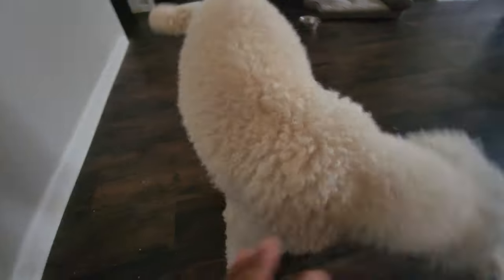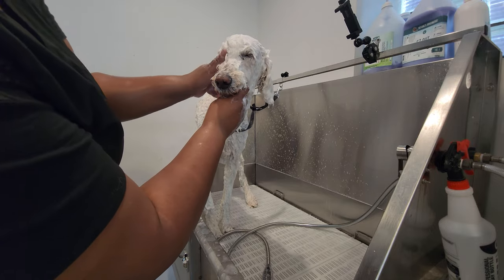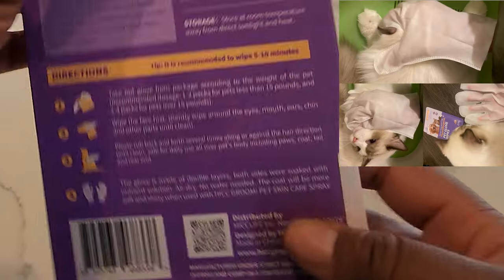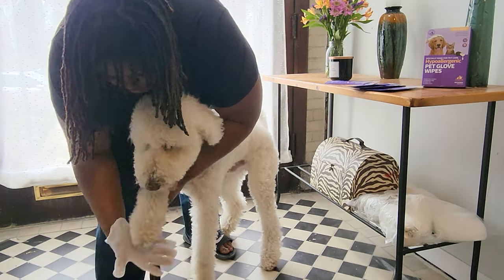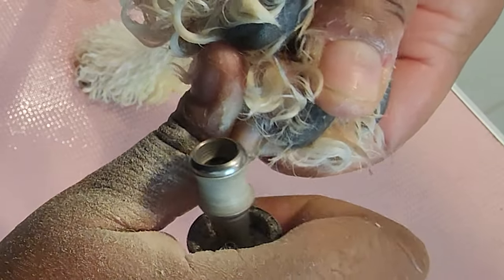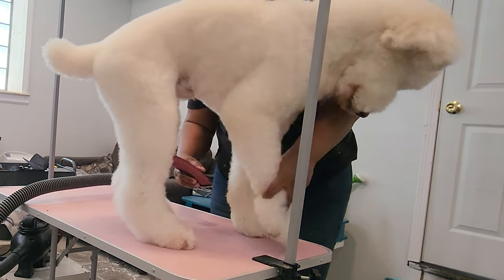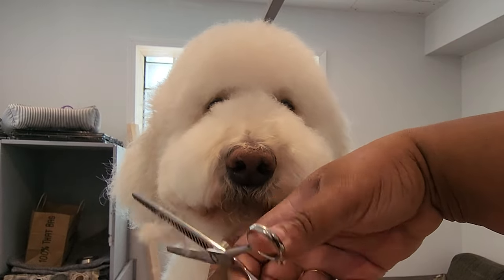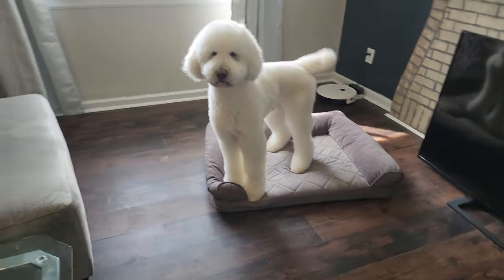Bathing my fluffy teddy bear poodle.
Fuzziespetgrooming.com
I'm giving my biweekly bath to my standard poodle. He gets a bath with all natural shampoo and conditioner, ears cleaned, nails filed every 2 weeks.  In between baths and after coming in from outside I like to wipe him down with HICC PET Pet Hypoallergenic Glove Wipes.

● All products were manufactured under strict guidelines of ISO9001 and CGMP, in a FDA registered facility.
● Great cleaning choice after outdoor activities and when traveling, easy to carry and use.
● Specifically formulated to help hydrate and condition coats for sensitive dog and cat's skin. Rescue dull hair, remove dandruff, let the hairy child keep the hair smooth and shiny, accompanied by a touch of coconut fragrance.
● Natural healthy ingredients, control the water and oil balance of pets, safe to lick.
● Portable and no-clean, disassemble and use directly.
● Coconut Oil Essence: Coconut oil is extracted from young Filipino coconuts, which we ferment for 7 days in our HICC laboratory using non-heating technology. Coconut oil comes from natural and organic ingredients and contains 35%.
Ingredient[Oatmeal, glycerin, Coconut Oil, etc]